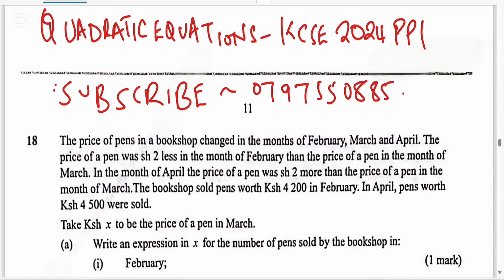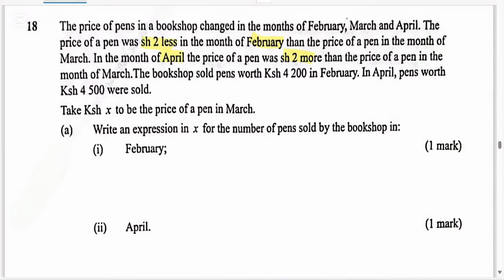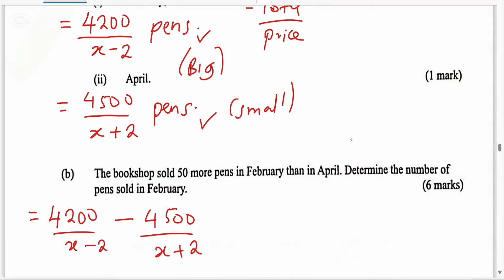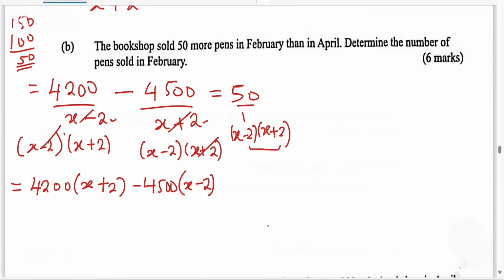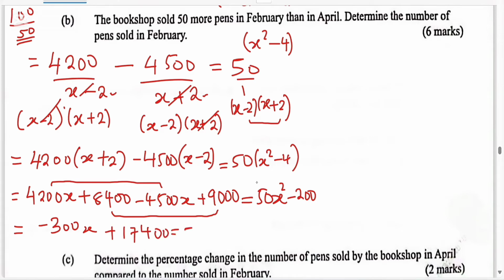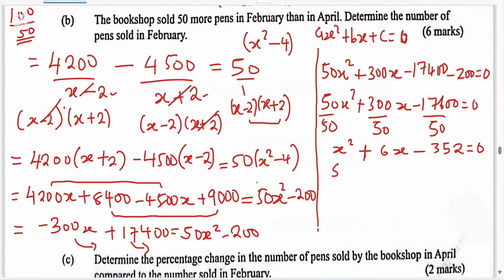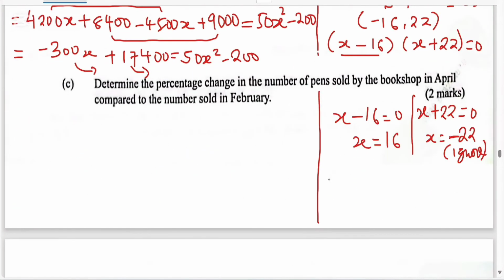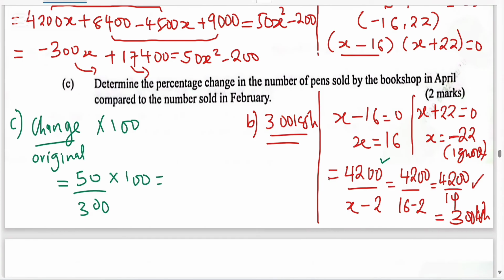𝐊𝐂𝐒𝐄 𝟐𝟎𝟐𝟒 𝐏𝐀𝐏𝐄𝐑 𝟏 ~ 𝐐𝐔𝐀𝐃𝐑𝐀𝐓𝐈𝐂 𝐄𝐐𝐔𝐀𝐓𝐈𝐎𝐍𝐒 𝐐𝟏𝟖 (𝐂𝐎𝐑𝐑𝐄𝐂𝐓 𝐕𝐄𝐑𝐒𝐈𝐎𝐍)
**YouTube Description:**

Welcome to this detailed breakdown of **KCSE 2024 Paper 1 Question 18 on Quadratics!** In this video, we tackle a step-by-step approach to solving quadratic equations, equipping you with tips and techniques to score maximum marks. Whether you're preparing for KCSE exams or want to boost your quadratic-solving skills, this tutorial is perfect for you.

- Identifying the standard form of quadratic equations.
- Methods of solving: Factorization, Completing the Square, and the Quadratic Formula.
- Practical examples for KCSE-style questions.

**Make your KCSE prep easier! Watch, learn, and practice!**

- Trigonometry in KCSE Paper 1